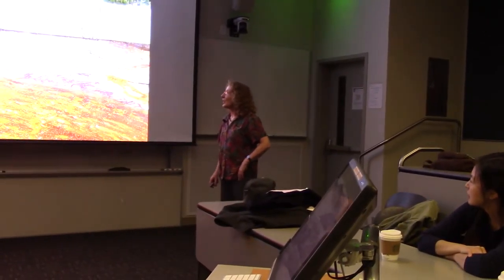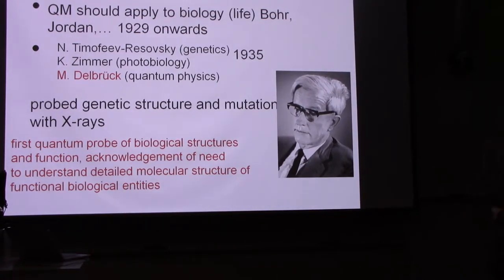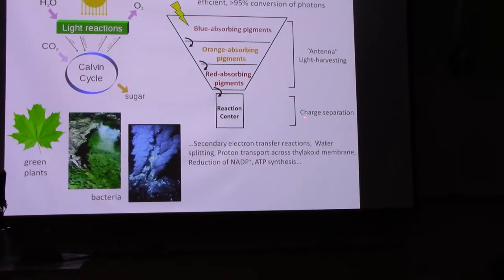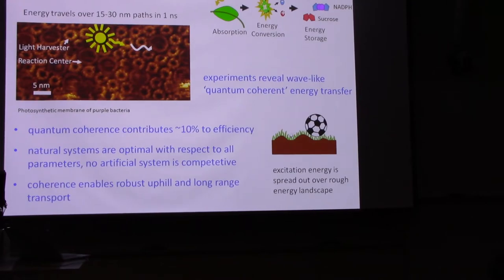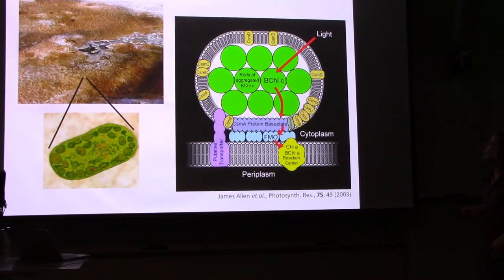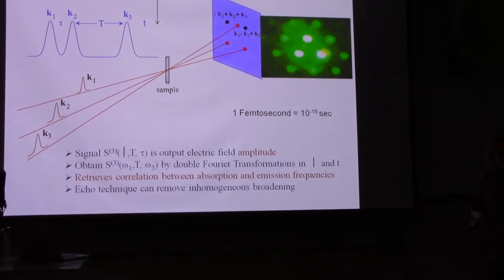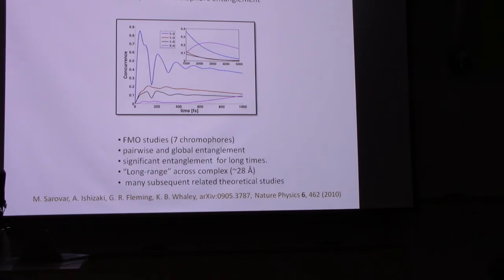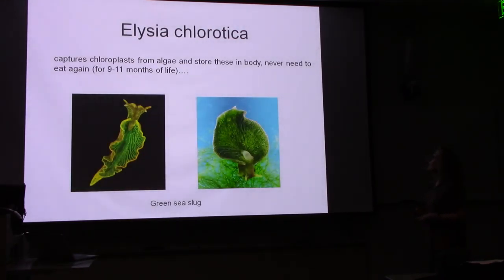Birgitta Whaley on "Quantum Biology" at a Stanford LASER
Birgitta Whaley (Berkeley Quantum Information and Computation Center) on "What role does Quantum Mechanics play in Biology?